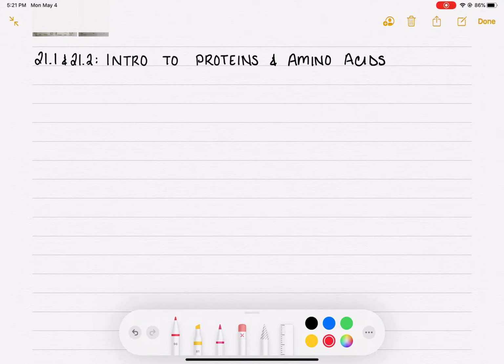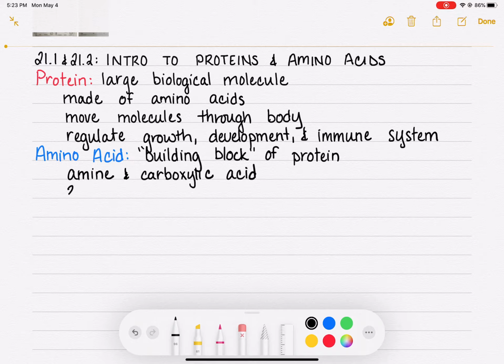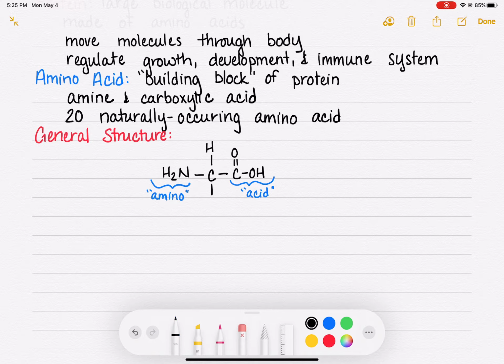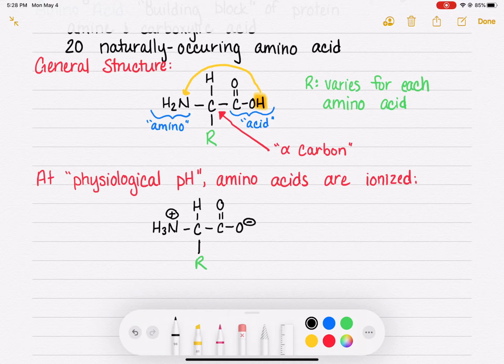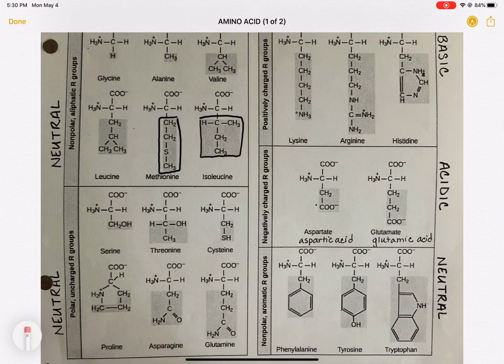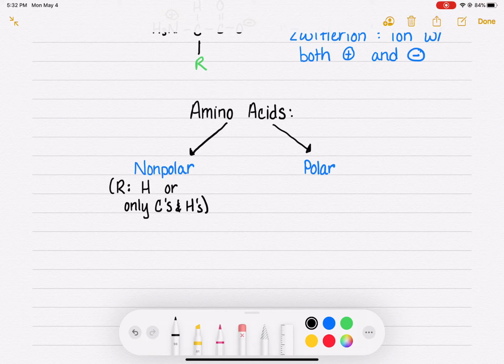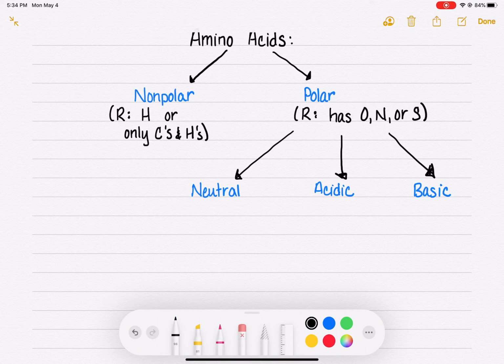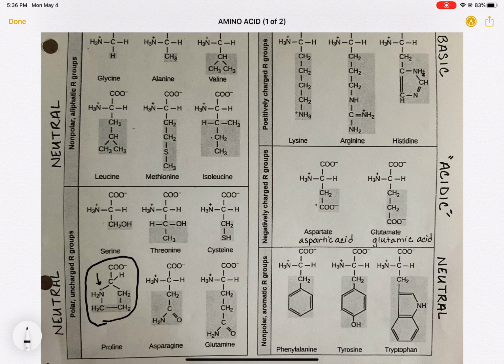21.1 & 21.2 Intro to Proteins and Amino Acids